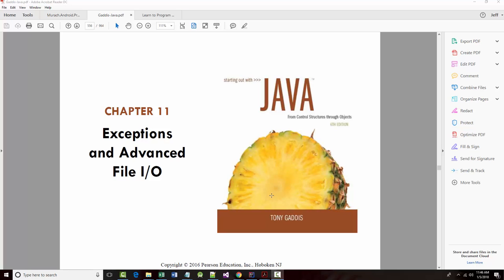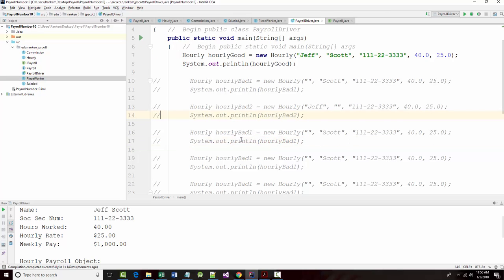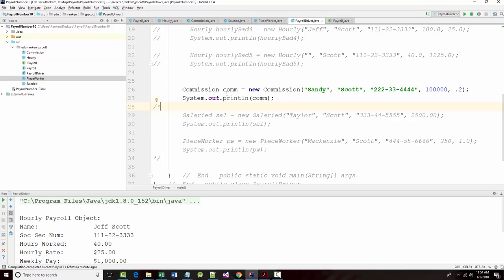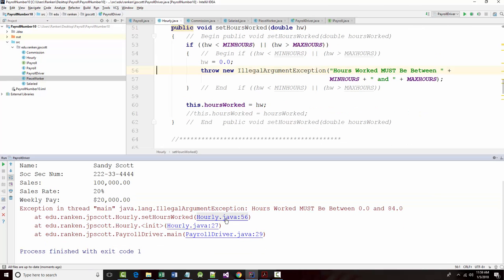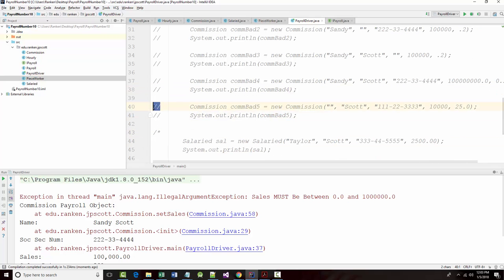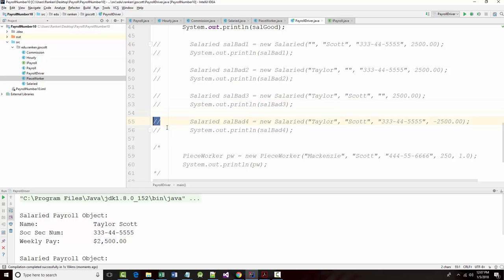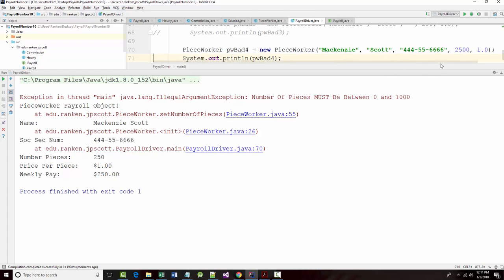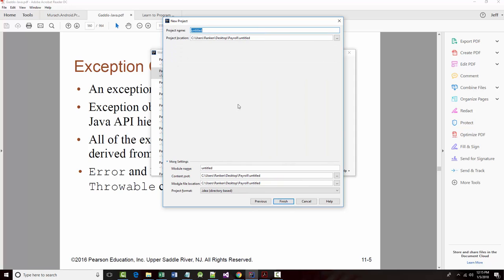AWD1112 - Java - Chapter11 - Part01